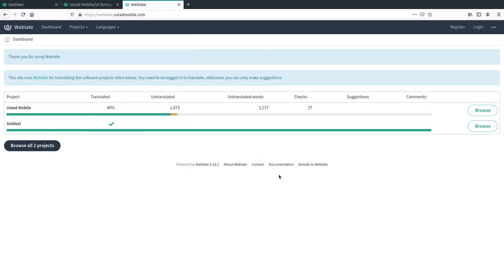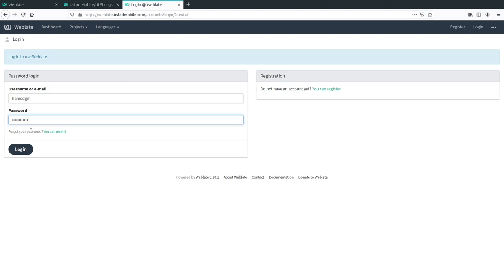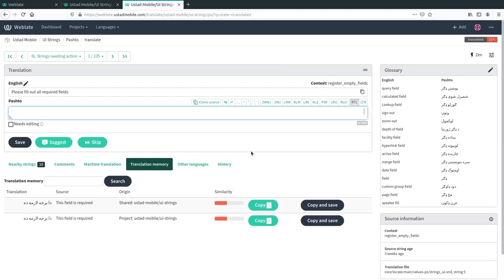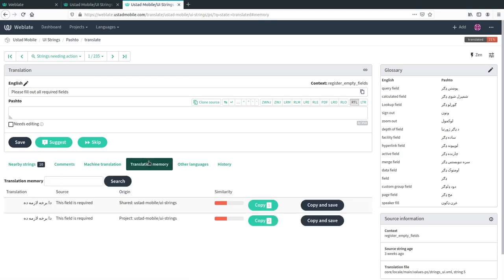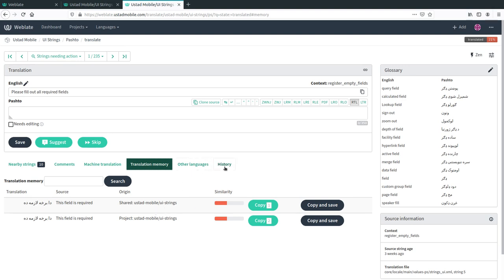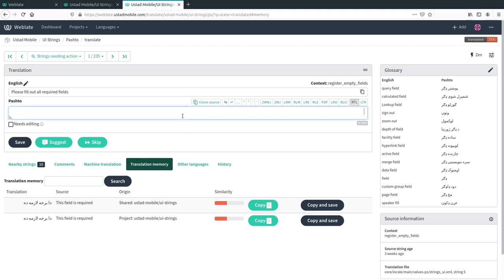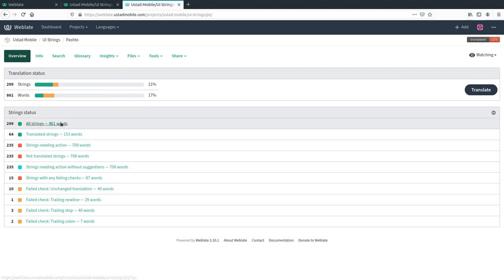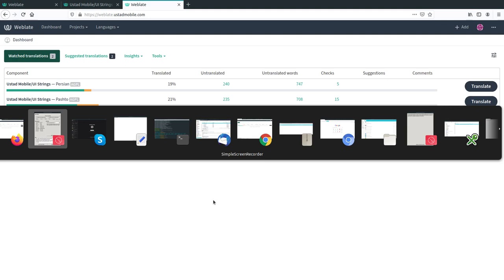Translating with Weblate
Translating Ustad Mobile with Weblate